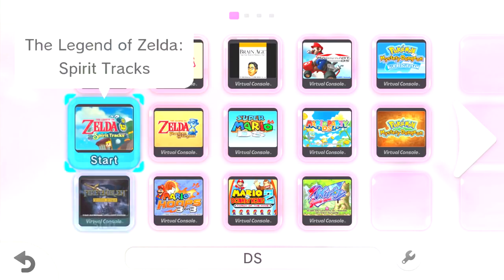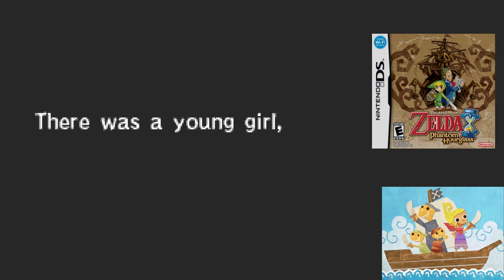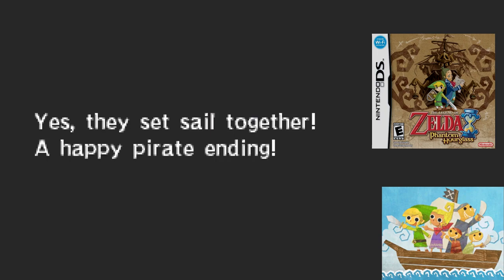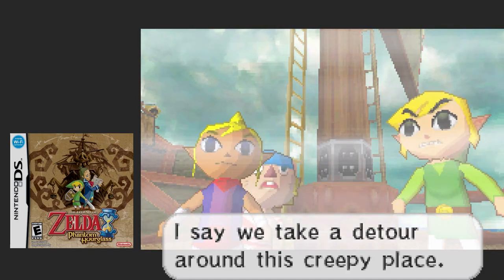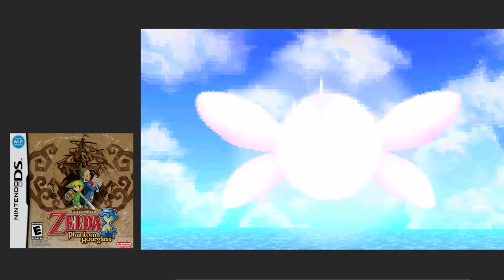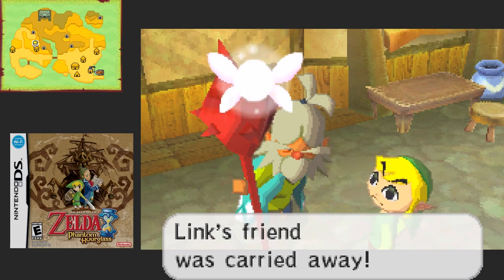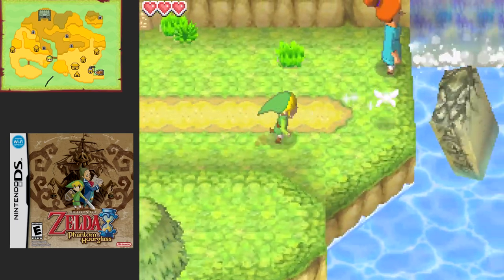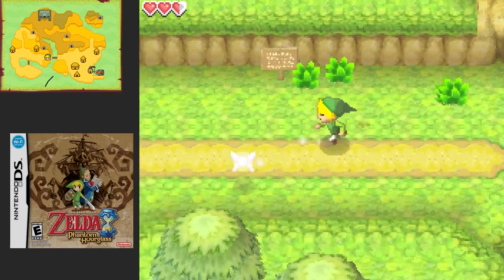Stephen Plays: The Legend of Zelda - Phantom Hourglass | GiantGrotle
I play The Legend of Zelda - Phantom Hourglass for you all!